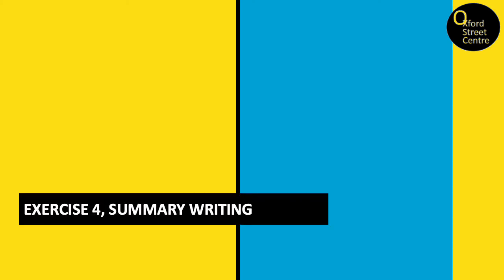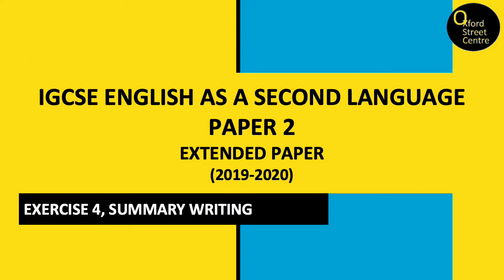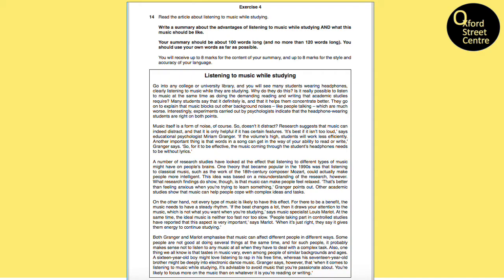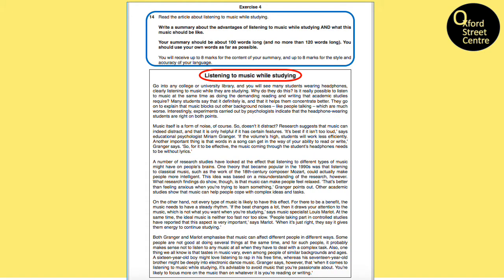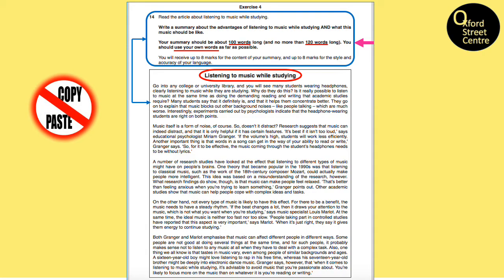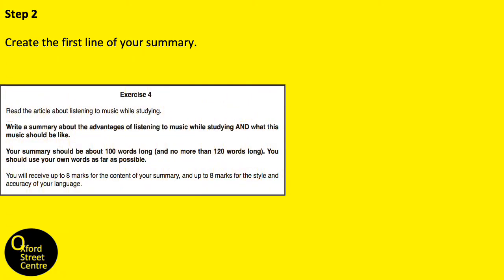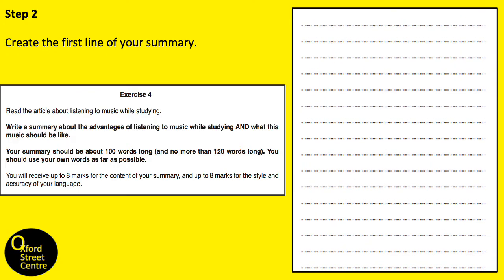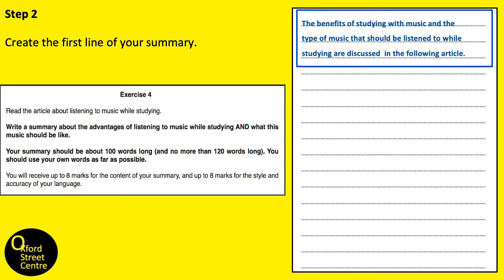IGCSE English as a Second Language, Summary Writing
In this video, we learn how to effectively write a summary.